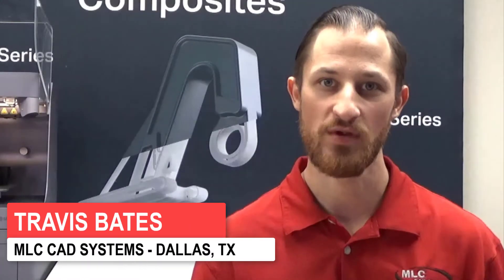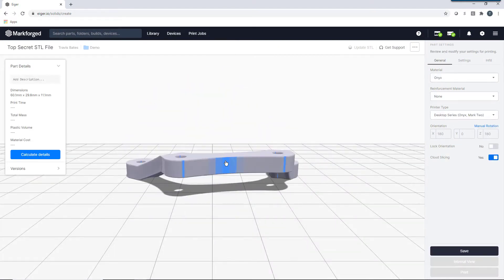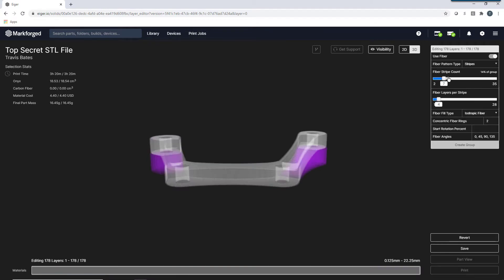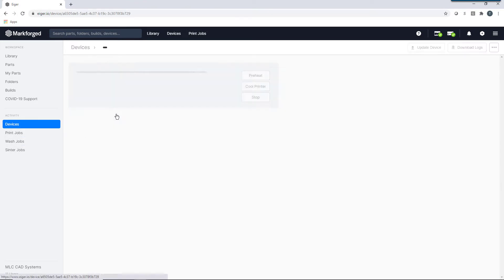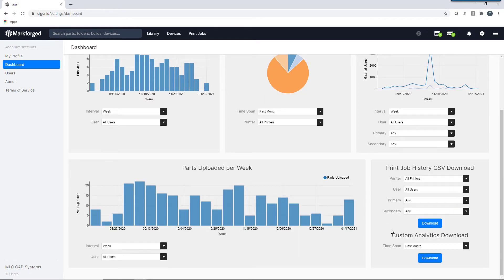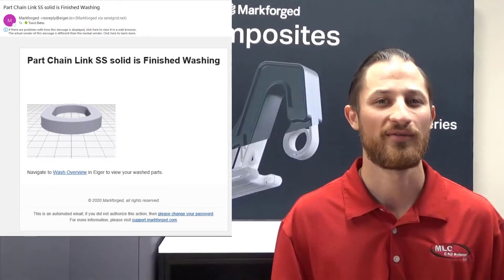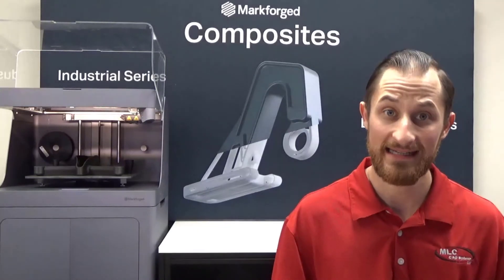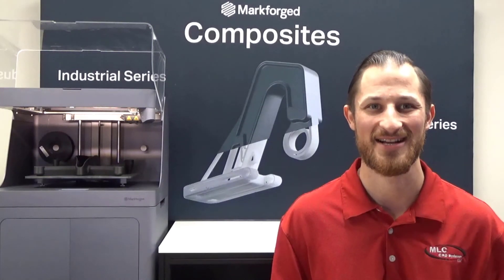Introduction to Eiger | Markforged Slicing and Management Software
Learn more about the @Markforged Software-First approach and how that impacts hardware AND software

The Markforged slicer and print management tool is called Eiger and it packs a ton of features into a very intuitive cloud-based interface.  Import geometry and configure prints with simple options that let you control what matters, and Eiger takes care of the rest.  Sparse fill, wall thickness, and fiber reinforcement are all possible in one simple interface.  Even Metal parts share the same software!  View internal geometry and details before committing the print right from the slicer page.  You can also manage print jobs and printer status from any browser, even on your phone!  Advanced features like in-process inspection of the internal features of the part and measurements of the scan data give you capabilities that simply can't be matched by any other process.  And don't let the cloud platform fool you, printers cache jobs locally for disruption-free printing and jobs can be locally carried to the machine using a USB or intranet connection.  100% offline Eiger options also exist when internet access is unavailable or prohibited.

Check out Eiger for yourself and see why no other additive company comes close when it comes to job preparation, consistency, and reporting than Markforged Eiger.